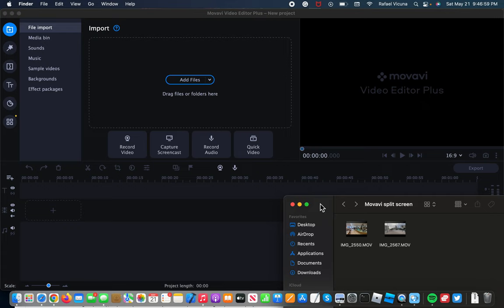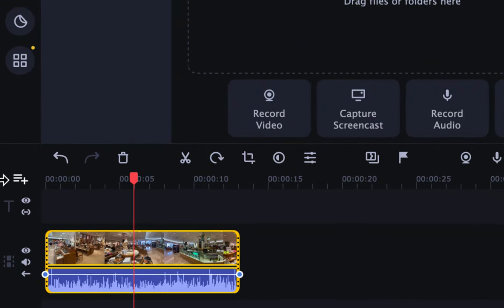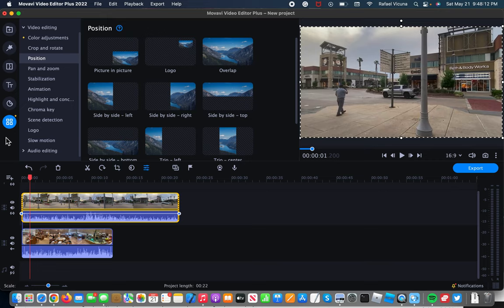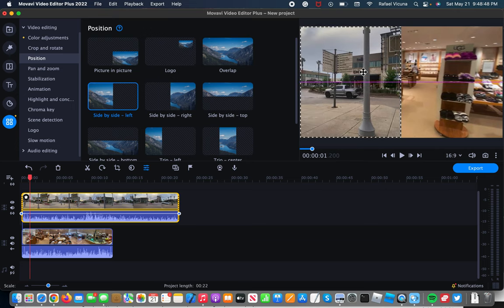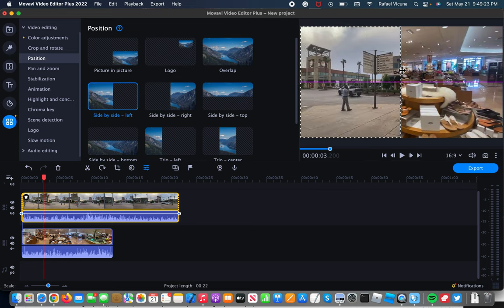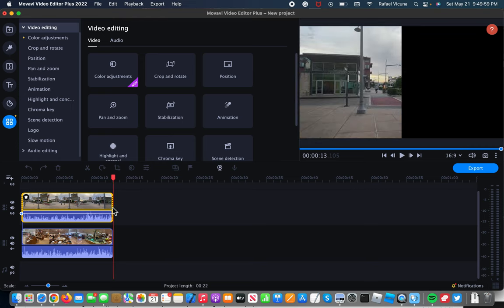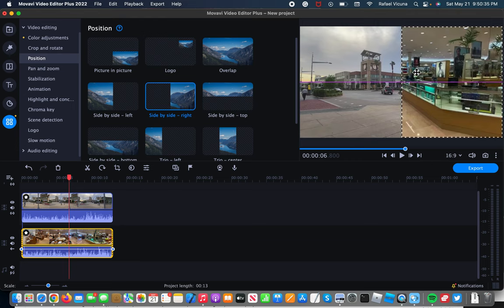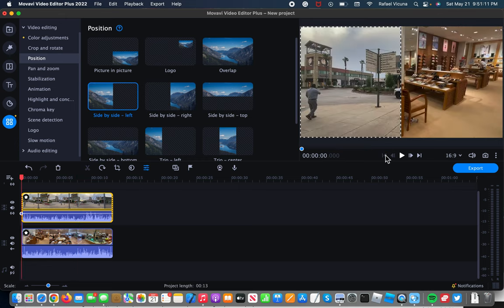How to Make EASY Split Screen Video | Movavi Video Editor Plus (2022) Tutorial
In this simple tutorial, I explain how to add a split screen effect to your video clip. It is very handy for montages, introductions, reviews, or short movies. I hope this tutorial helped you out!

SKYPE: rafa.v35